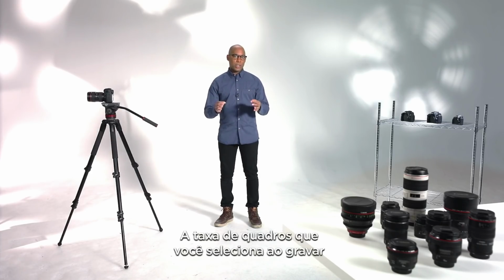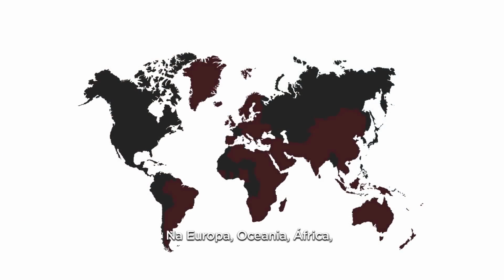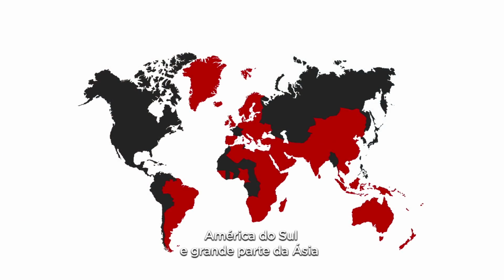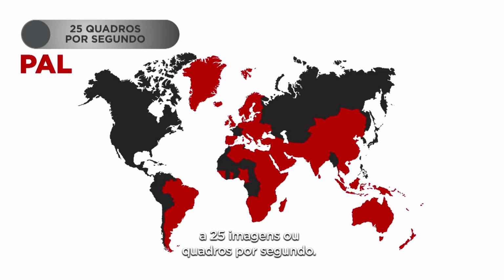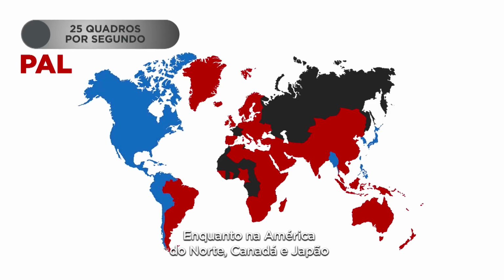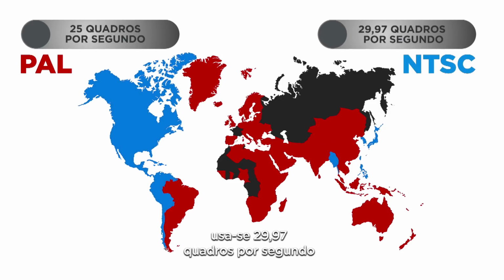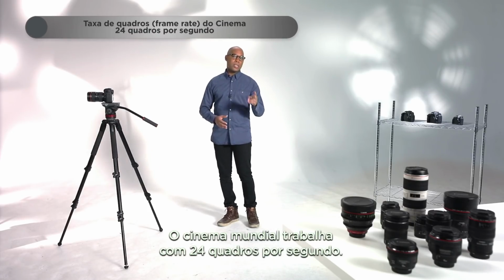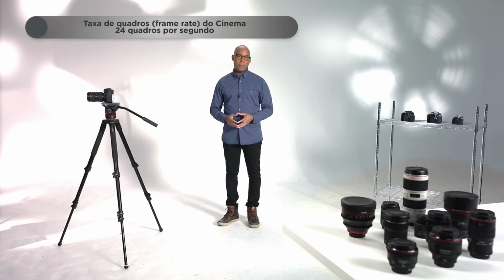Gravação de Vìdeos com câmeras Canon EOS - Simeon Quarrie - Lição 3